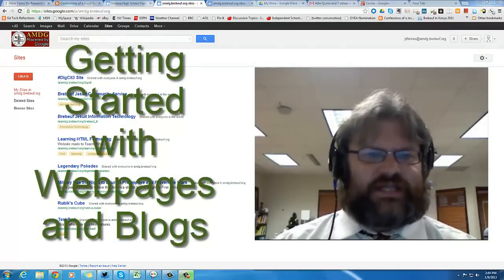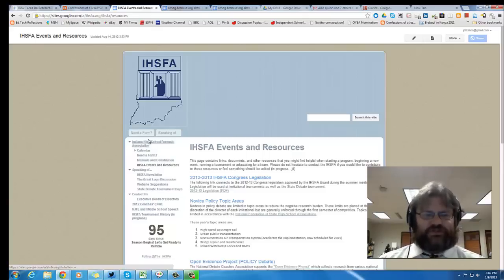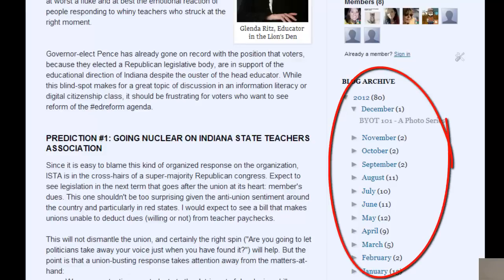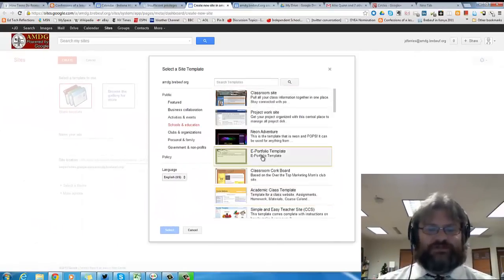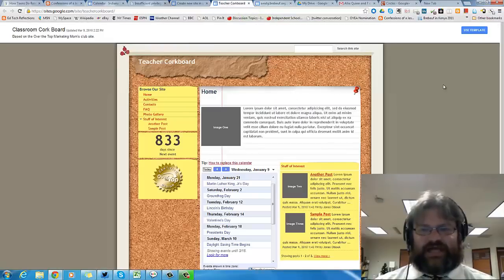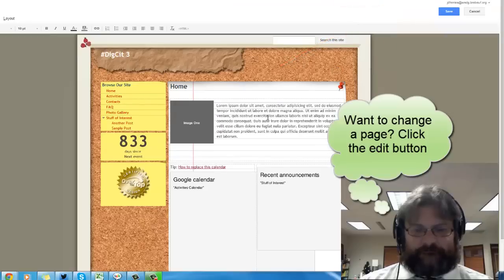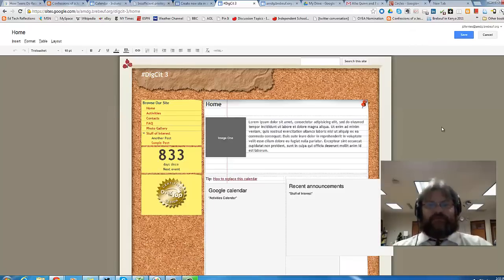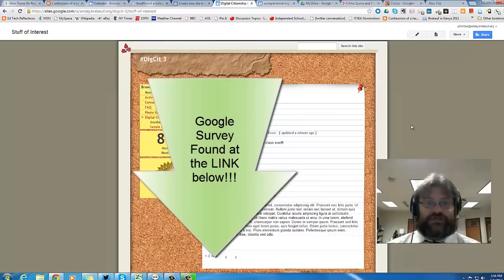Getting Started with Webpages and Blogs part 1: Google Sites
Difference between a webpage and blogs
Introduction to Google Sites
Tomorrow's Assignment